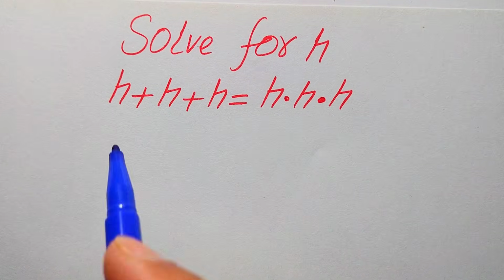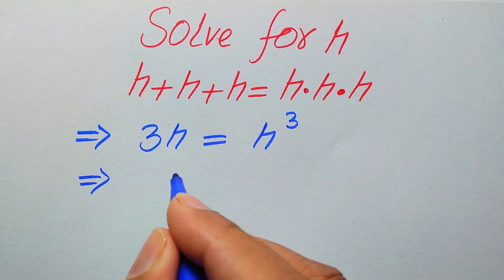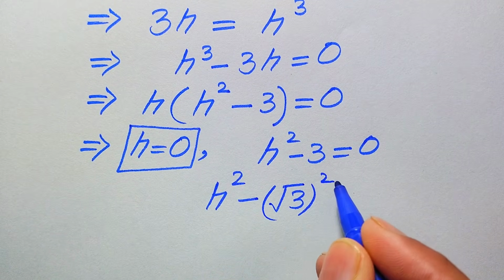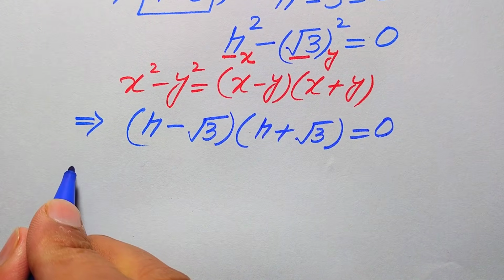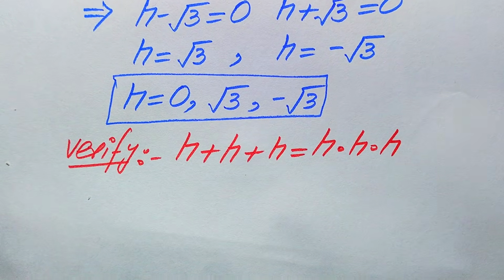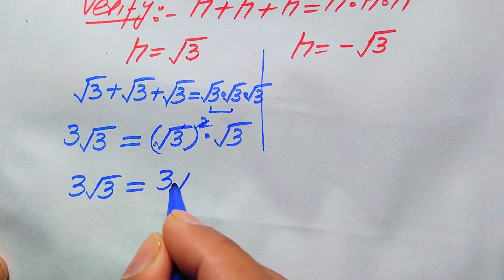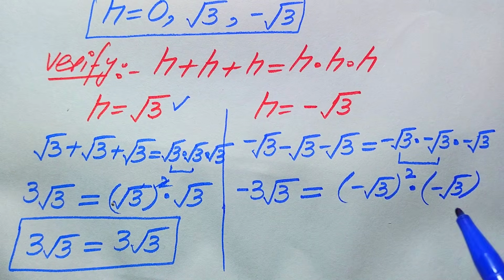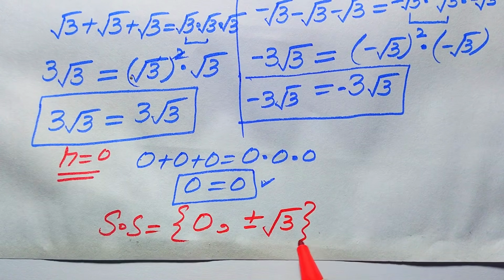Solving a 'Harvard' University entrance exam - Find h?